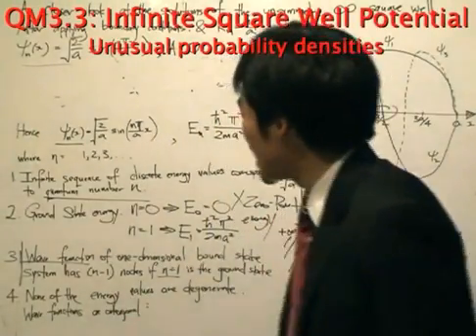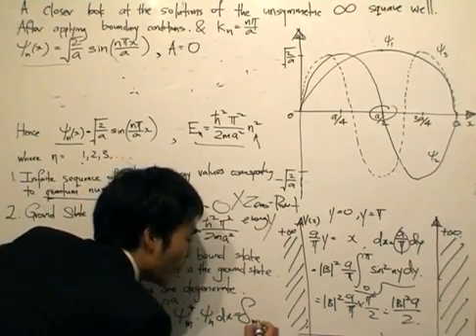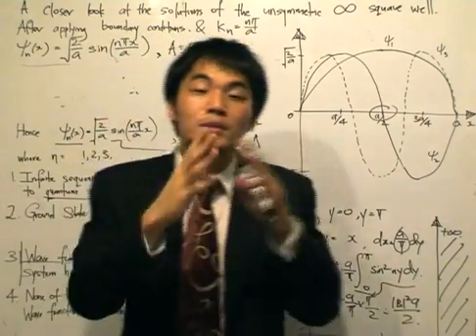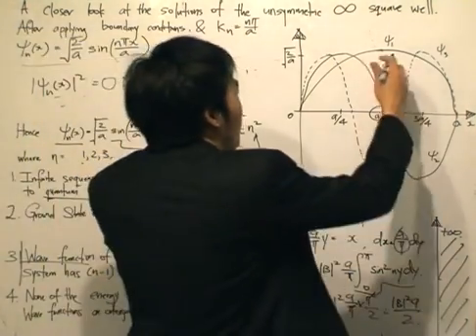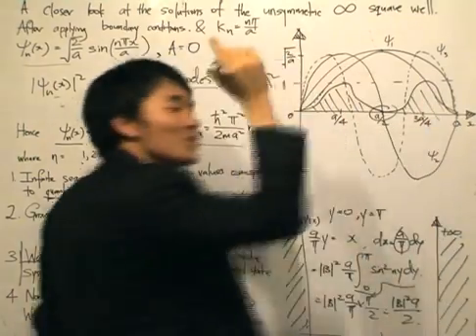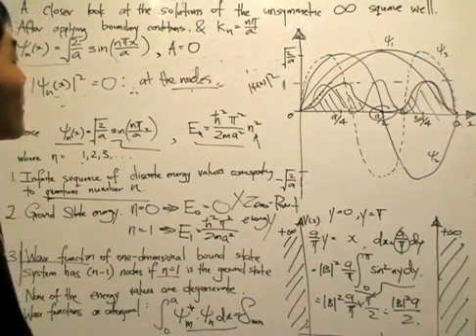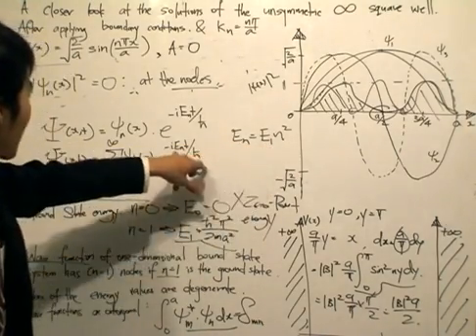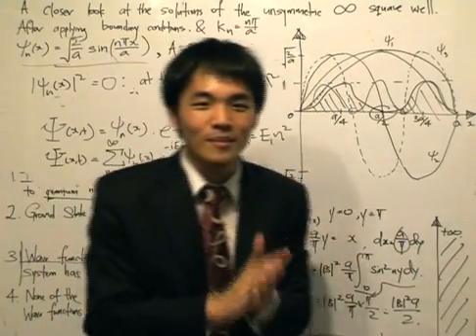QM3.3: Infinite Square Well - Unusual probability densities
The Infinite Square Well Potential
Plotting probability densities |Ψ₁|², |Ψ₂|², |Ψ₃|² sure gives us some very interesting results. Stay tune to find out!